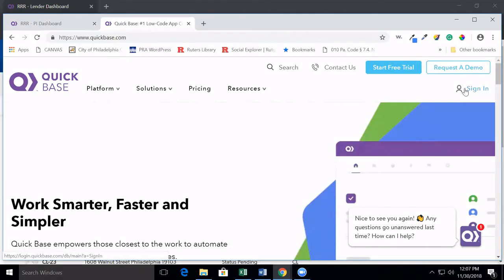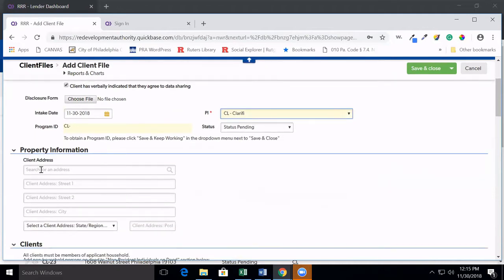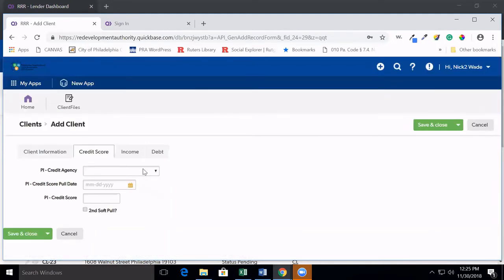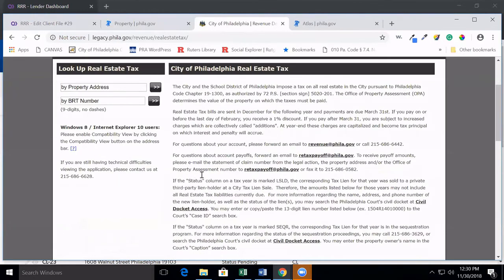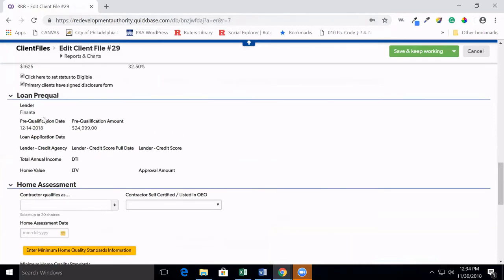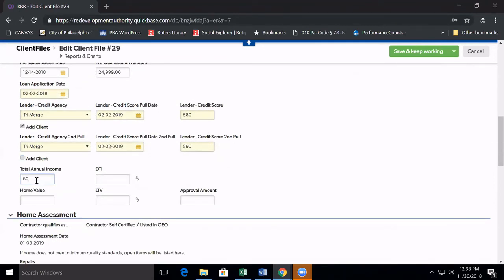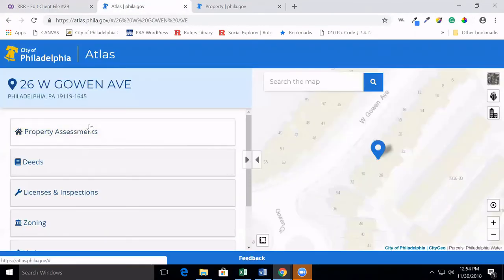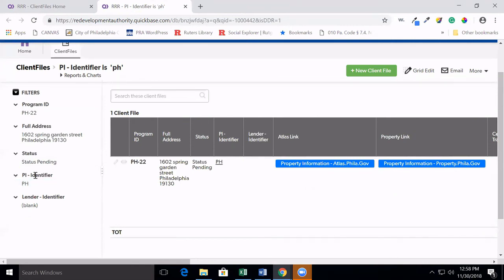RRR Webinar 11/30/18